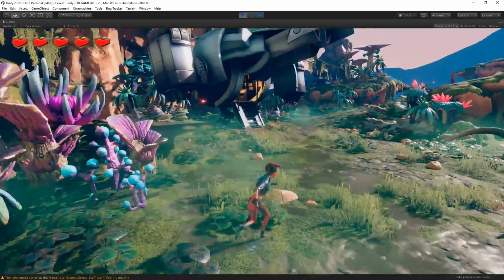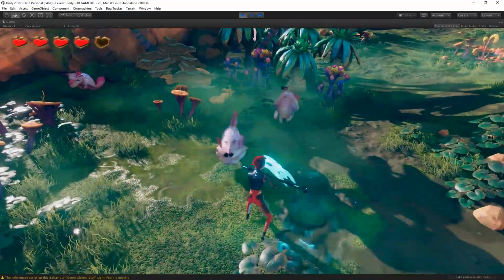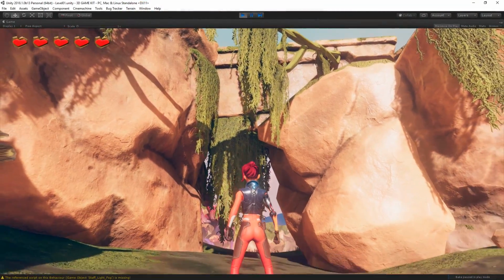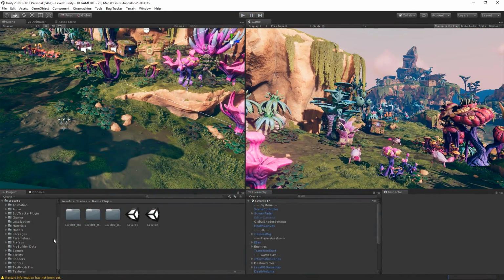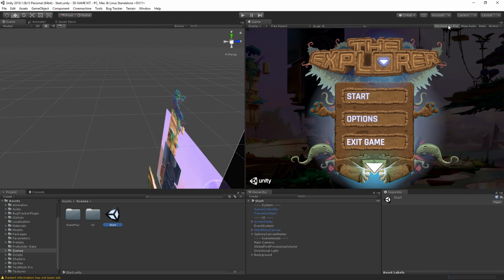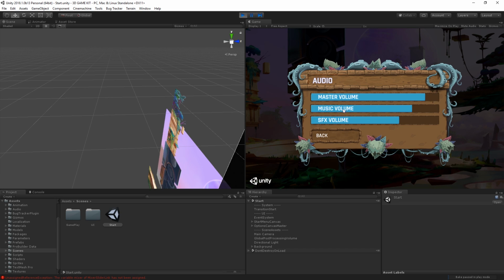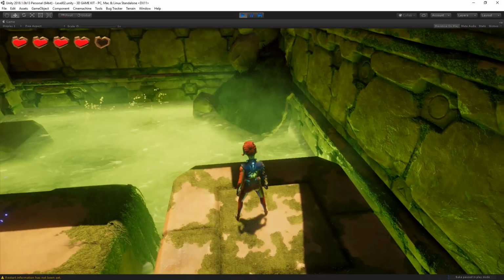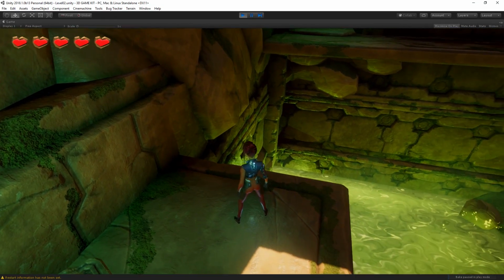3D GAME KIT in Unity 2018!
♥ VIDEO LIKE GOAL:
• 120 Likes!

Finally it's here! What do you guys think of it? =)